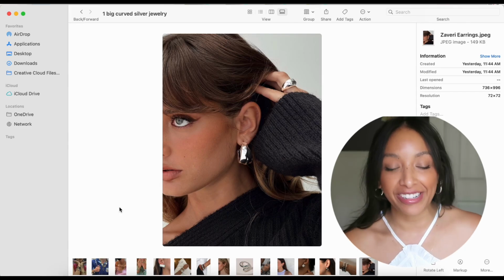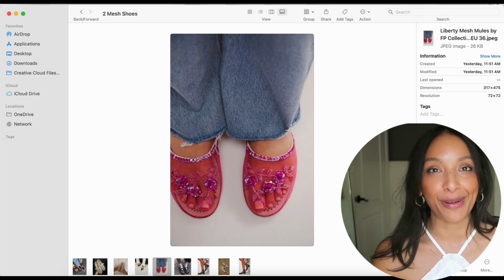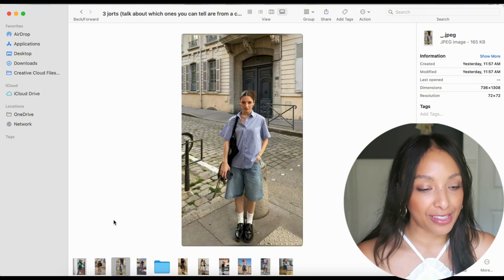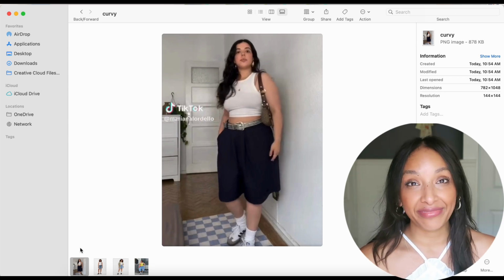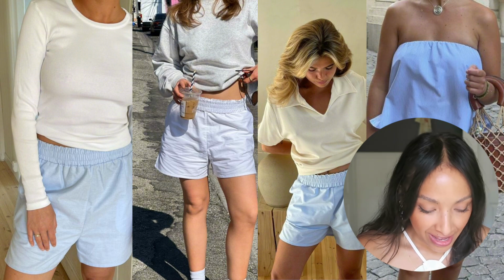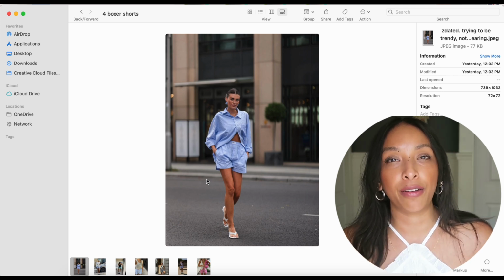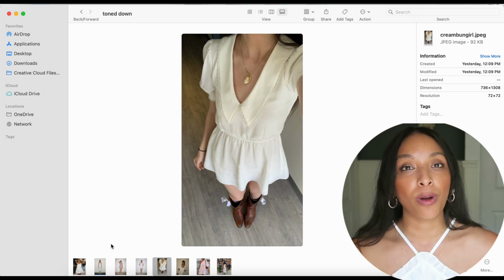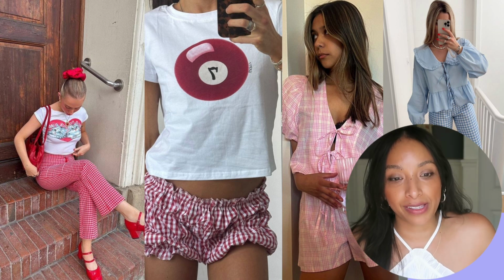summertrends we will (and won't) be wearing in 2025 ❤︎ ♡